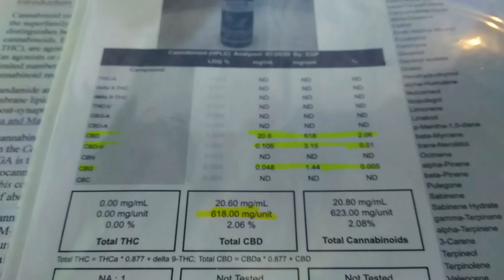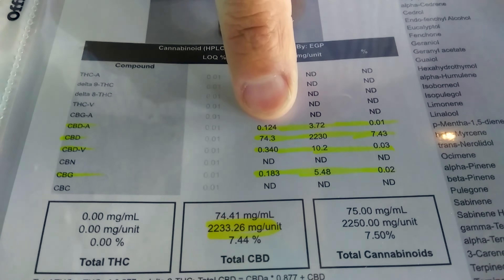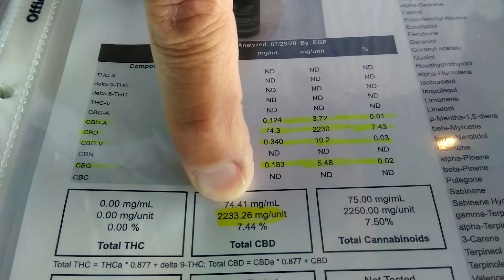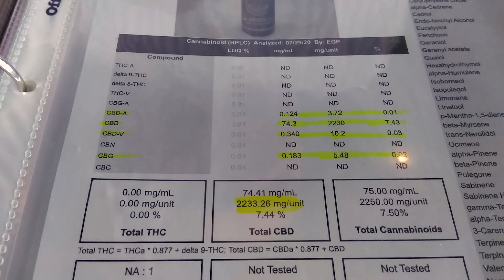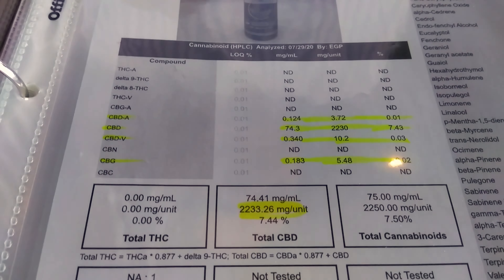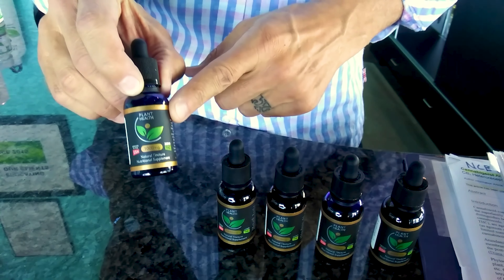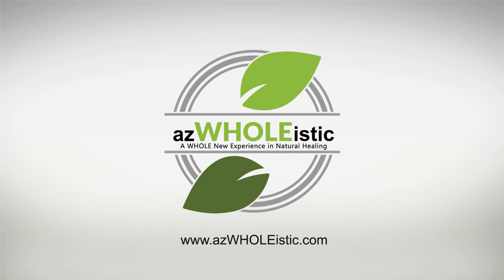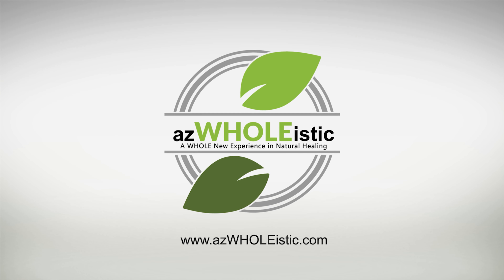PLANT HEALTH BROAD SPECTRUM CBD OIL TINCTURE - azWHOLEistic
azWHOLEistic’s Plant Health Broad Spectrum CBD Oils are extracted from 100% organic industrial grown hemp. Suspended in natural hemp seed oil – you’ll enjoy the additional benefits. It has a natural hemp flavor which has a more “earthy” taste.  One of our customer favorites!

1 fl oz Bottle | 30 Servings
Available in 250mg. 500mg, 1000mg, and 2000mg
ZERO THC
Hempseed Oil Suspension
Lab Tested
Multi Cannabinoid Broad Spectrum CBD
Non-GMO / 100% Organic
Domestically Grown Organic Hemp Extract
This product line is made for humans, but with proper dosing can also be used for all mammals.